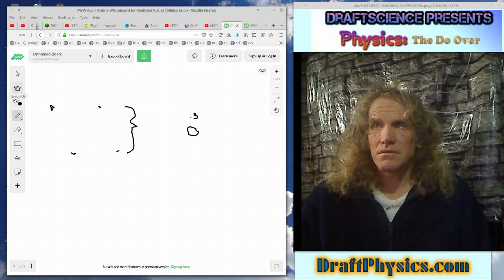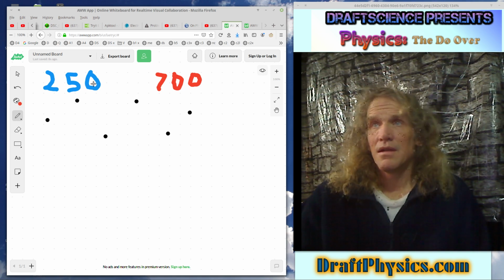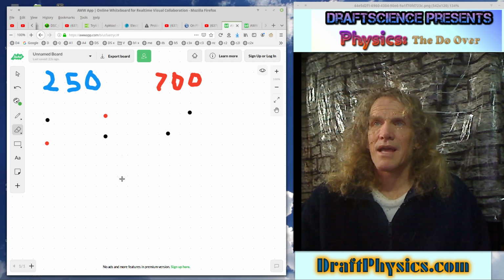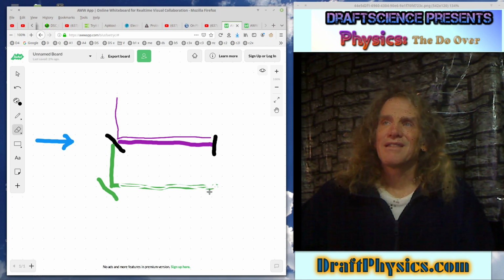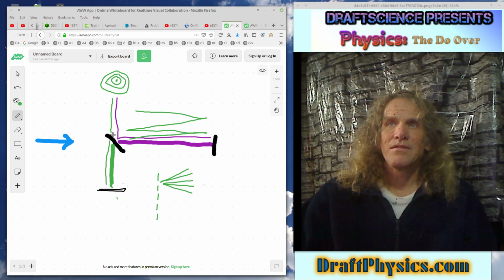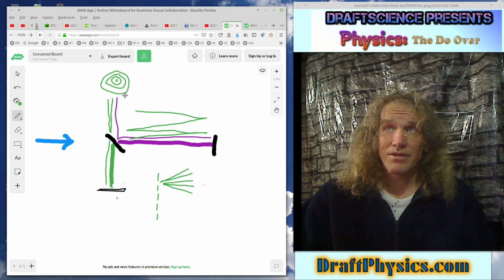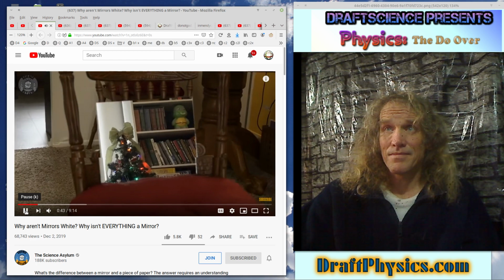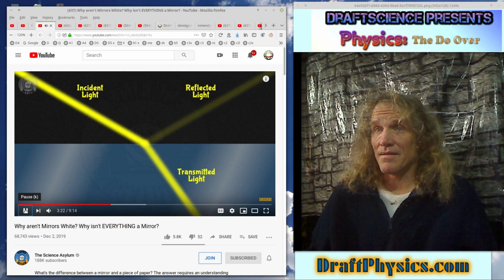DraftScience on phase shift ...red shift